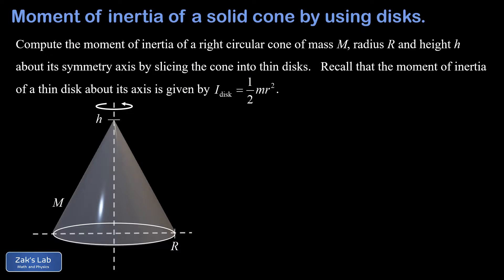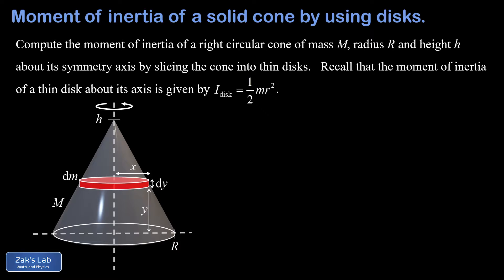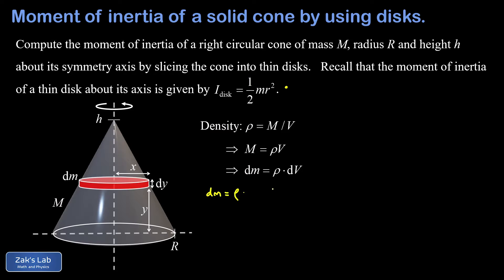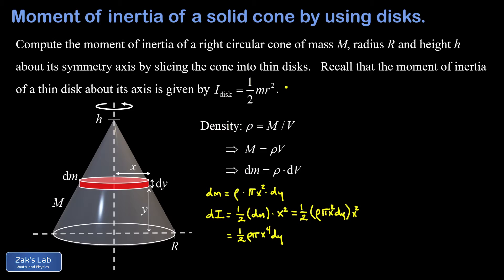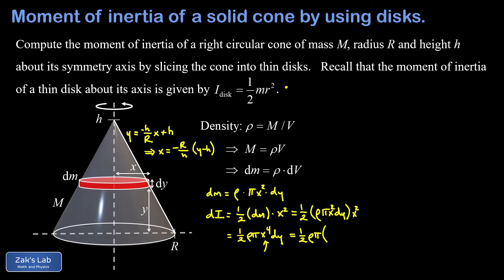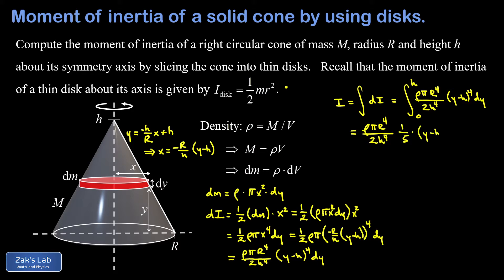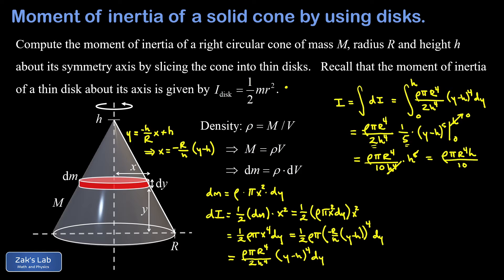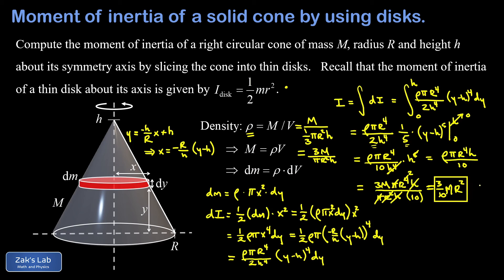Using disks to derive the moment of inertia of a cone about its symmetry axis.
Given a solid cone of mass M and radius R, we calculate the moment of inertia using disks.  We are given the formula for moment of inertia of a disk:  I=1/2*mr^2 because we are using disks to derive the moment of inertia of the cone.

00:00 We begin by visualizing a thin disk slice of the cone, and we label the dimensions of the thin disk:  we give it a height of y, a radius of x and a thickness of dy.

01:18  A note on density:  next, we give a quick note on the definition of density as rho=M/V, which can be turned around to get M=pho*V.  More importantly, we can write down the differential version of this formula and get dm=rho*dV.

01:53 Summary of strategy, then find the mass of a single disk, dm:  we find the mass of our disk by using dm=rho*dV.  This requires finding the volume of the thin disk, which is area times thickness, or dV=pi*x^2*dy, so the incremental mass of the thin disk is dm=rho*pi*x^2*dy.

02:47 Moment of inertia of a single disk:  Now we can find the moment of inertia of our disk by plugging into the given formula for moment of inertia of a disk:  I=1/2*mr^2.  This gives us an incremental moment of inertia contribution of dI=1/2*rho*pi*x^4*dy.  This expression is problematic because it has two variables in it!

03:32 Relating x and y to write dm in terms of one variable:  We have to transform our expression for dI in terms of a single variable, and we do this by investigating how the x and y values for a disk are connected.  They are related by the line y=-h/R*x+h, and we solve for x and replace x with its expression in terms of y for dm.

04:36 Final setup of the moment of inertia integral:  Now that we have dI enitrely in terms of a single variable, y, we use integration to sum up the moment of inertia contributions as y goes from 0 to h.  We evaluate across the limits of integration to obtain the moment of inertia of a cone about its symmetry axis, but there's a catch!

07:09 Eliminating rho from the answer:  We want the final moment of inertia for the cone in terms of the mass and dimensions of the cone.  So, we need to replace the density rho with mass divided by volume.  Using the fact that volume is 1/3*pi*R^2*h for a cone, we find an expression for rho.  We sub this into the moment of inertia result and simplify to calculate the moment of inertia of the cone:  3/10*MR^2.